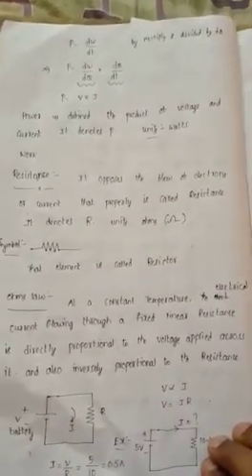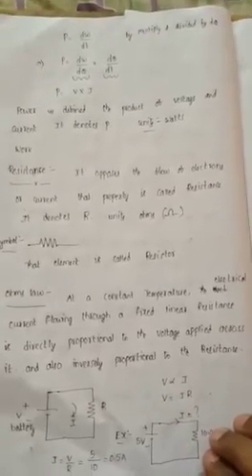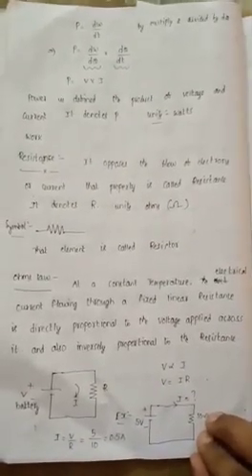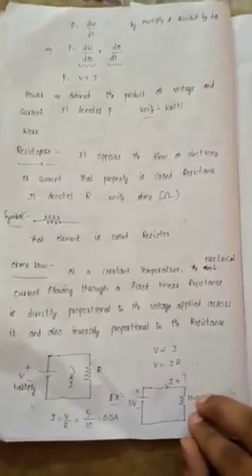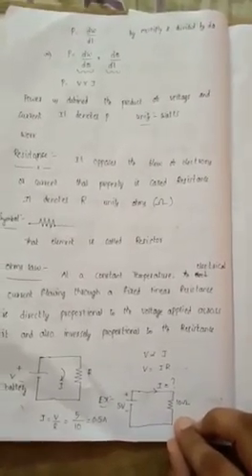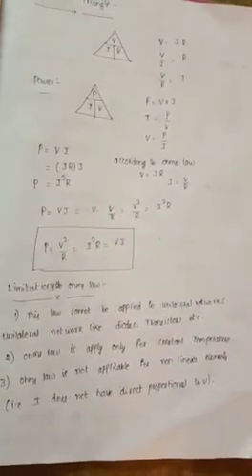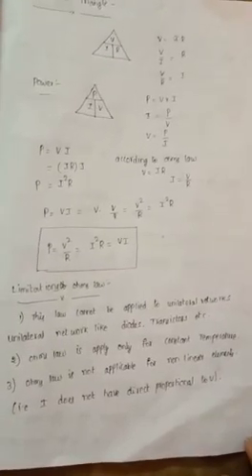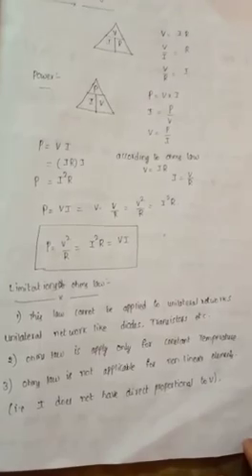May 12, 2022(3)